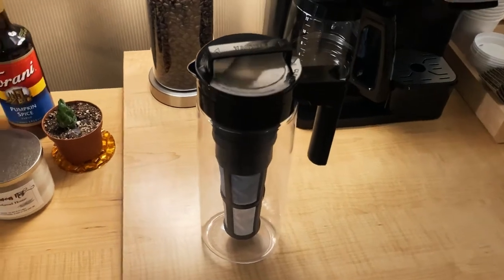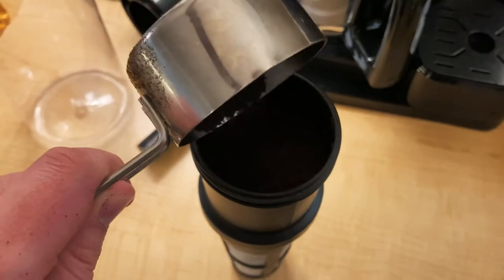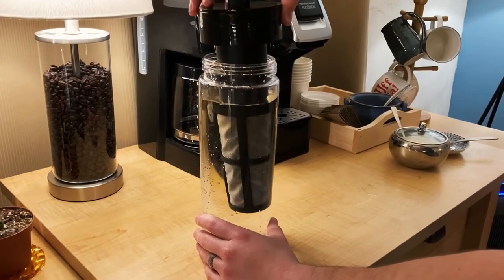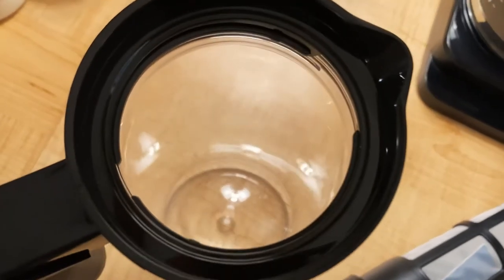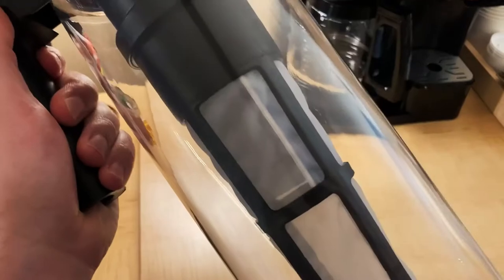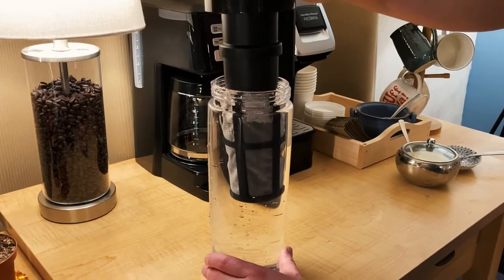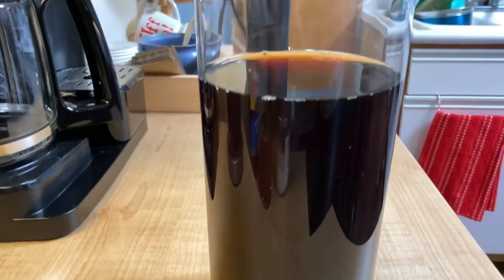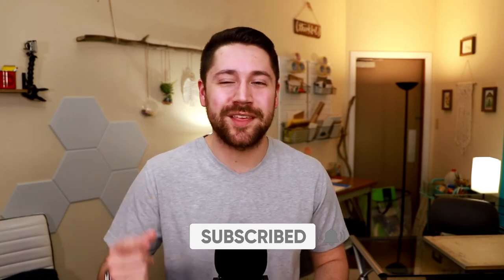Takeya Cold Brew Coffee Maker REVIEW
This is my review of the Takeya Cold Brew Coffee Maker! Links to pick up either size of this coffee maker are listed below, as well as the flavored syrup that I used in the beginning of the video.

Do you have any questions about this coffee maker that I didn't cover?